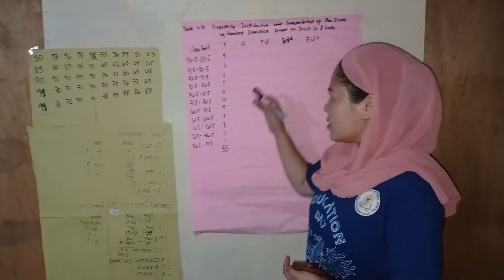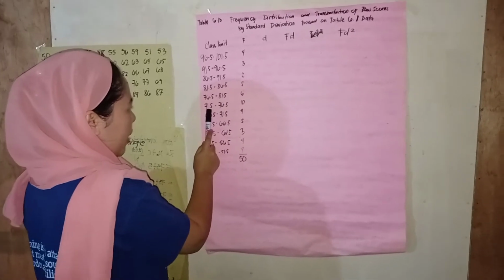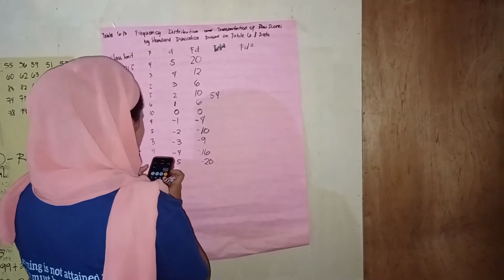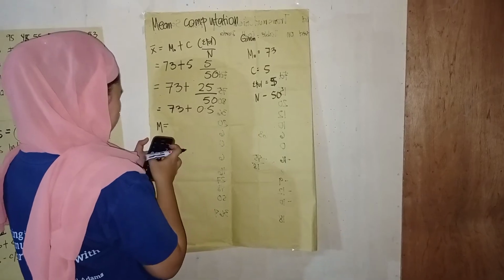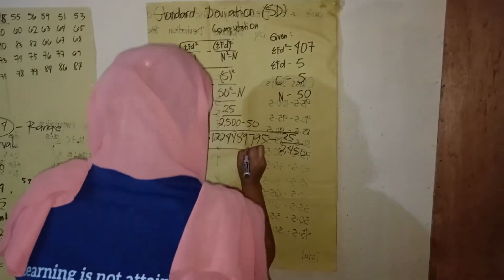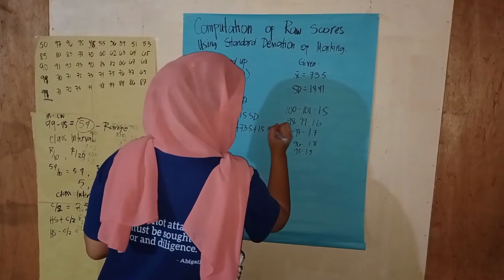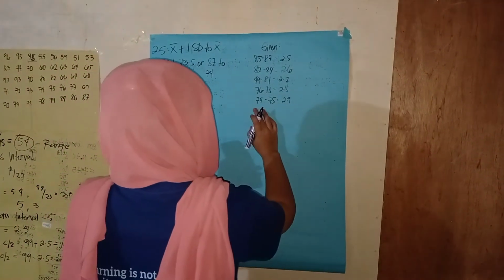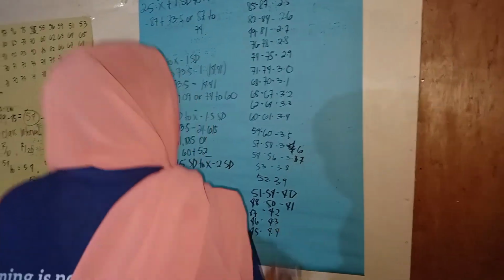April 30, 2021